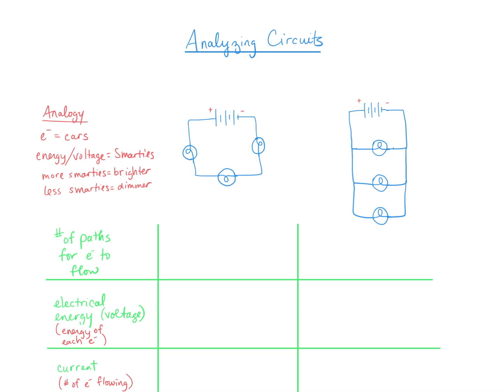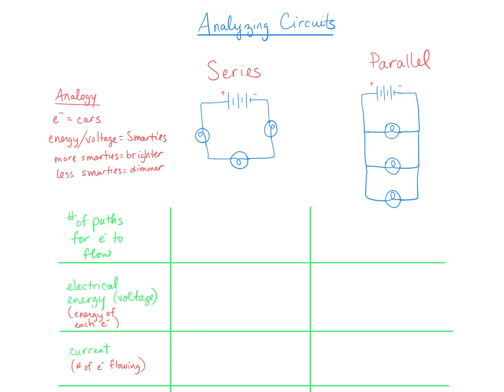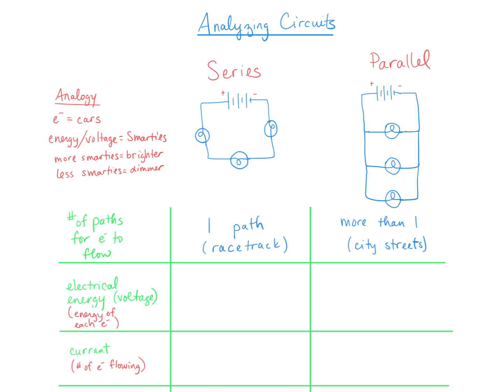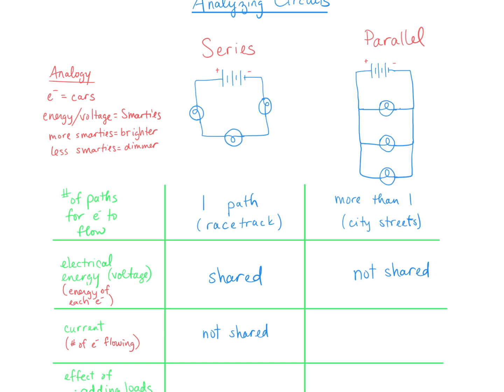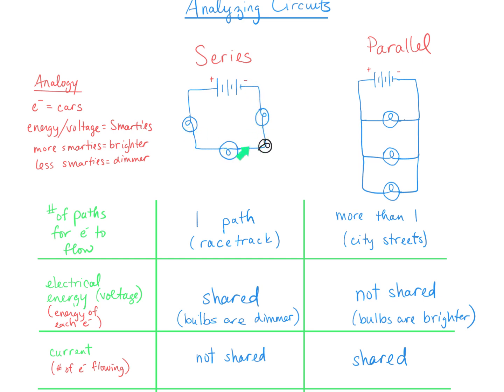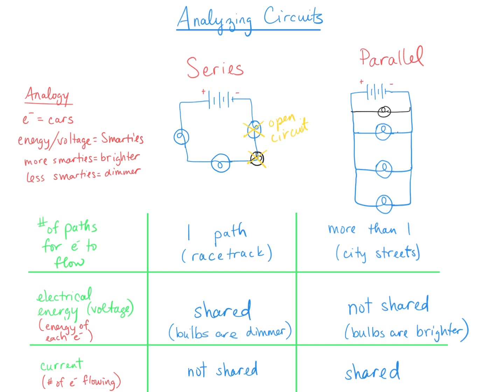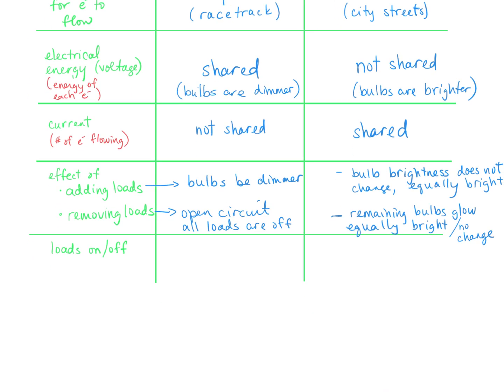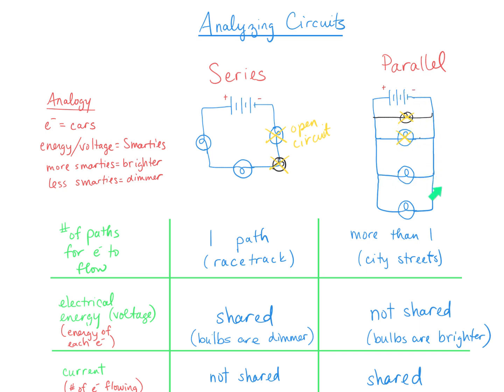Analyzing Circuits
Series and parallel circuits are analyzed for voltage, current, and effects of adding or removing loads.